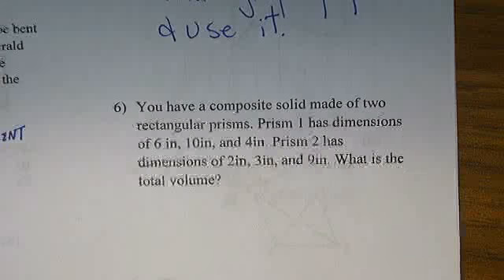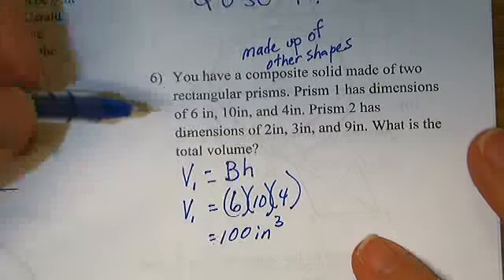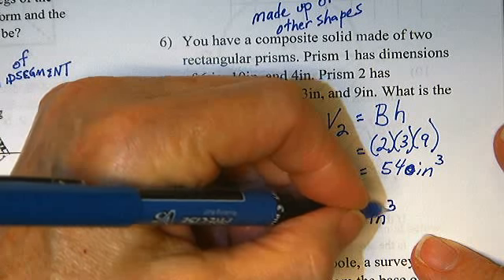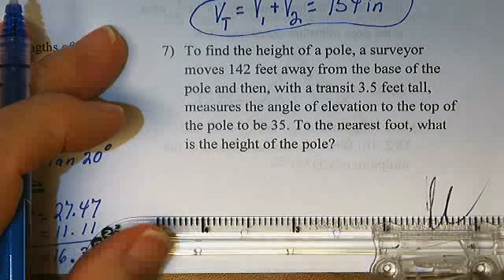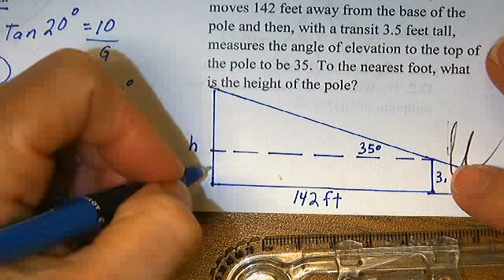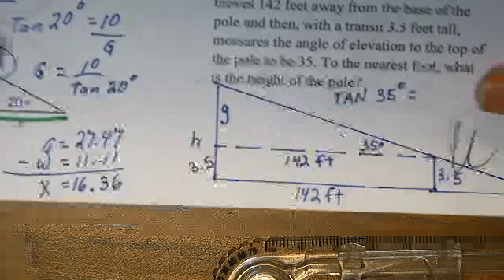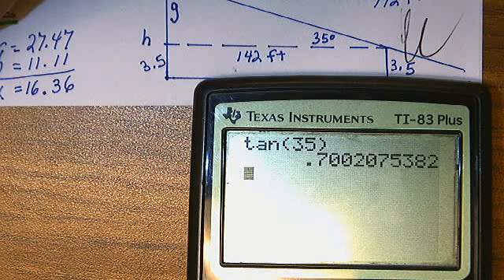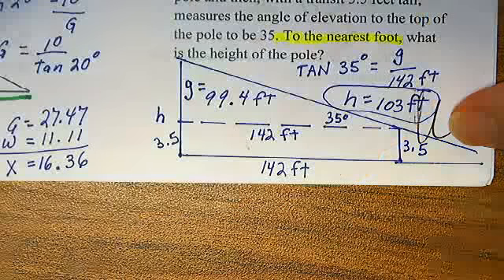Review # 6-7 Volume of Composite Prism, Use Tangent to find a height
Word Problems:  Volume of Composite Prism
Calculate a height from given angle of elevation